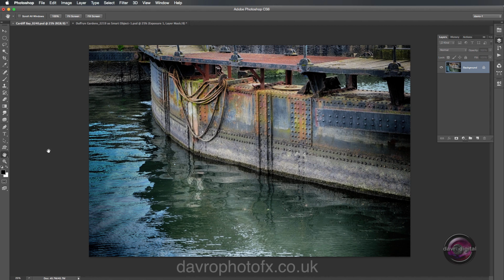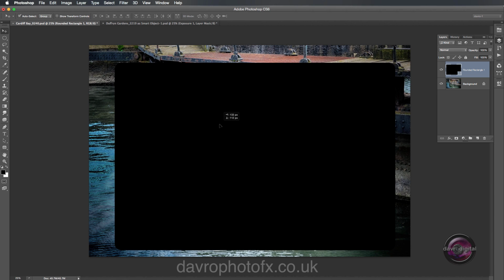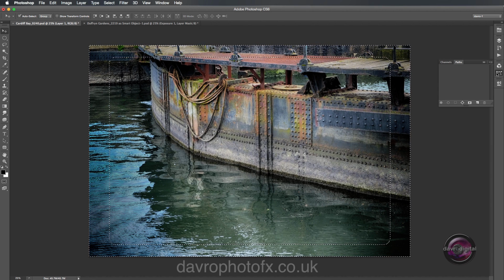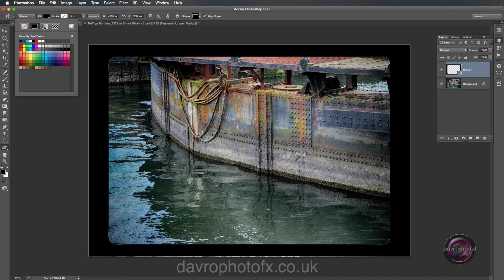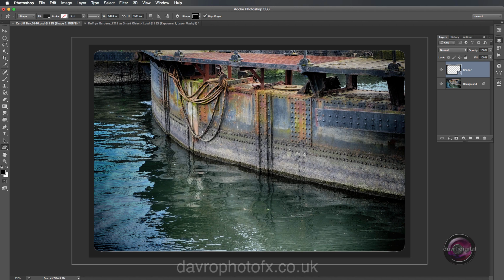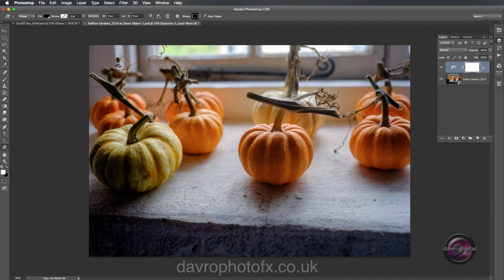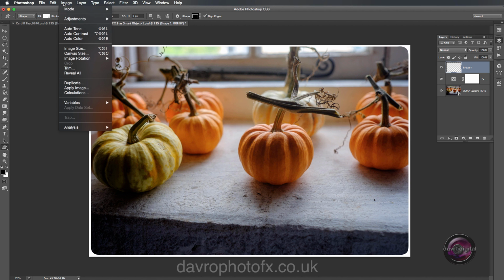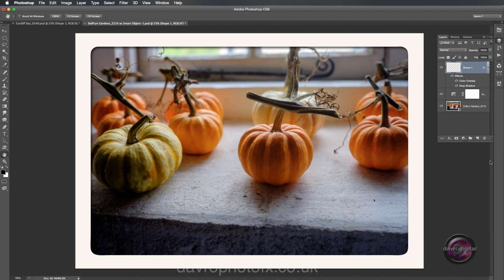Creating a Rounded Frame using the Shape tool in Photoshop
It was when I was using one of Photoshop's plugin's that I came across a frame with rounded corner's which caught my eye. In this video we first look at creating this frame using the shape tool and once it's created it can be easily applied to other images. The frame is completely adjustable as we will see in the video